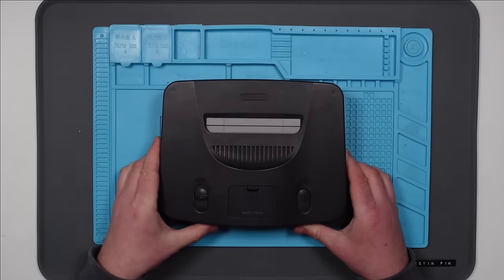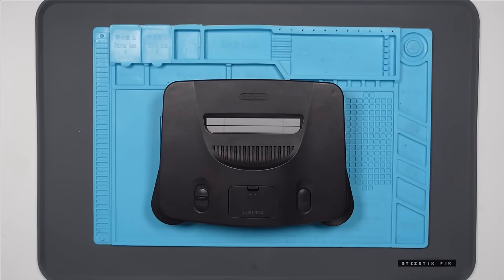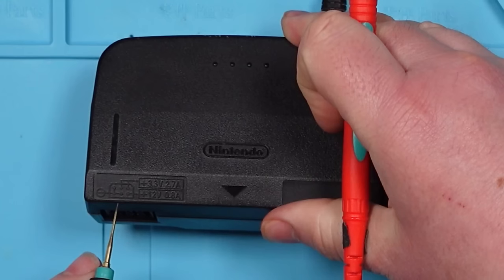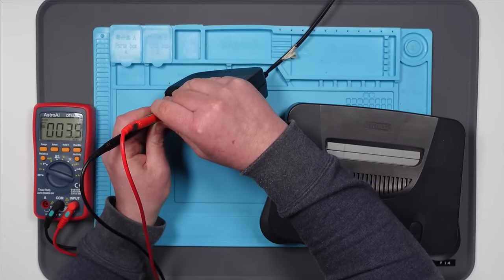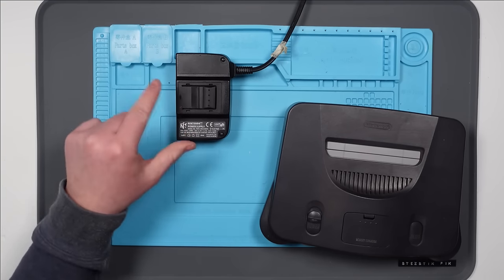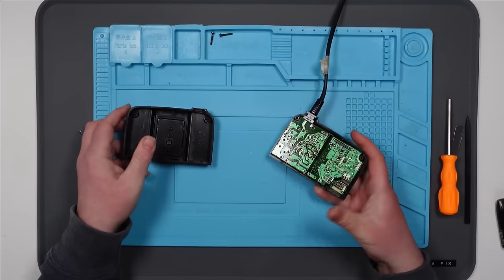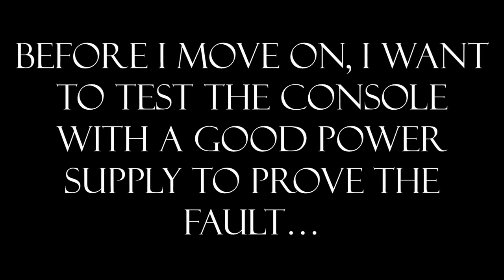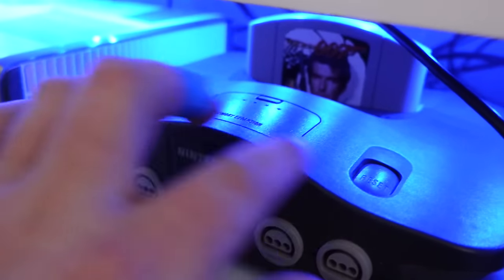N64 with NO POWER & Back To The Future 3 HANDHELD | Can I FIX It?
00:00 Nintendo 64
08:36 Back To The Future 3 Handheld

In this video, I take a look at a Nintendo 64 that doesn't power on, and an awesome looking Back To The Future 3 handheld game by Systema that also doesn't seem to work properly.

Will I be able to fix anything?

Steve

Filming Equipment;
My camera